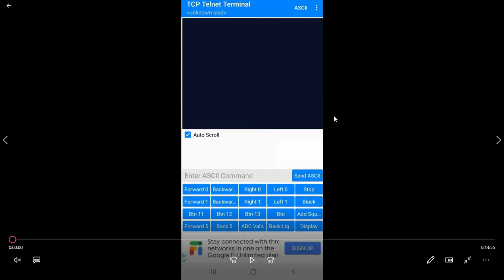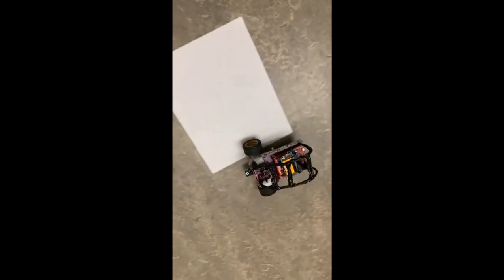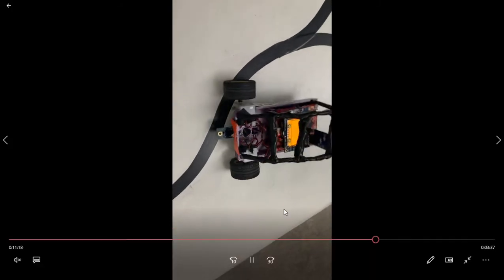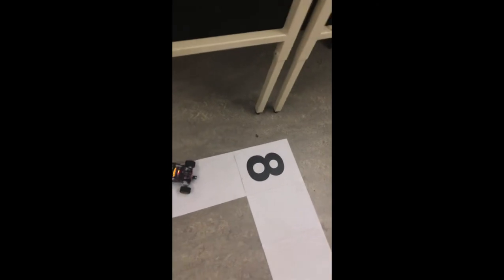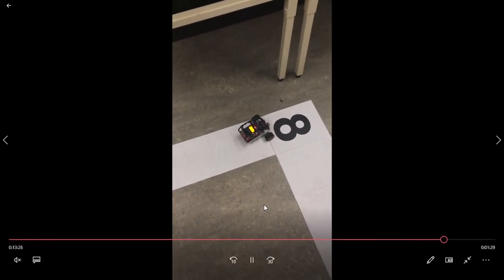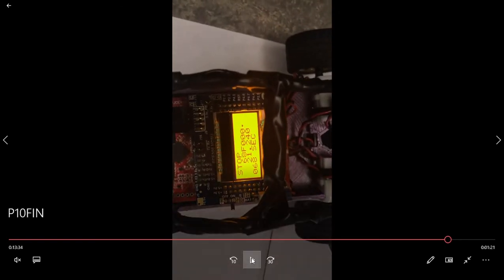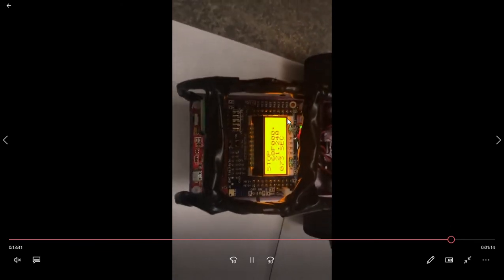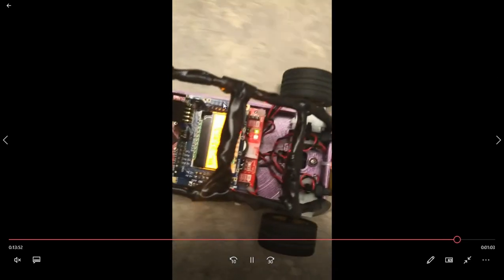ECE 306 Project 10 Final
This is the final for ECE 306 with NC State and Professor Carlson.